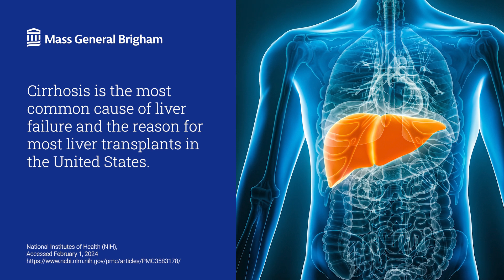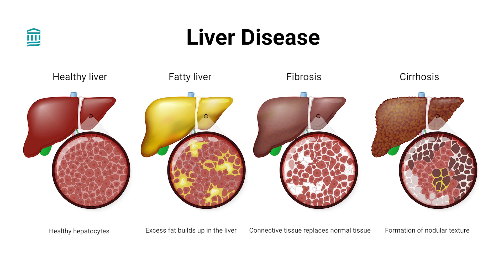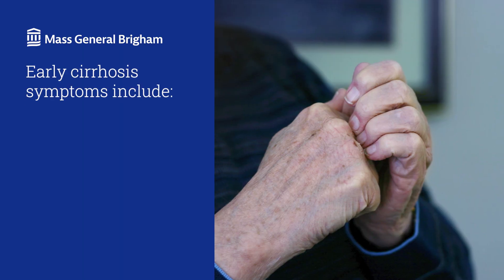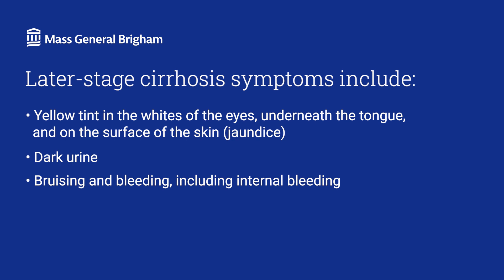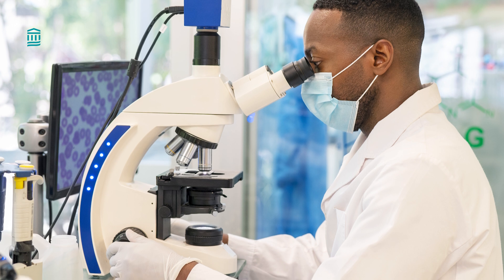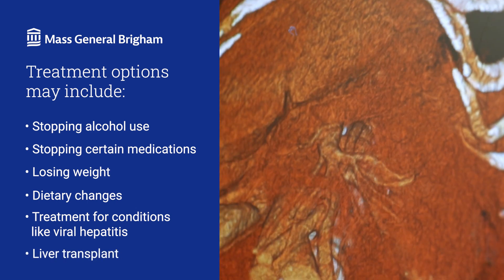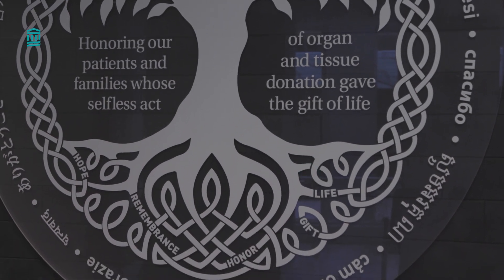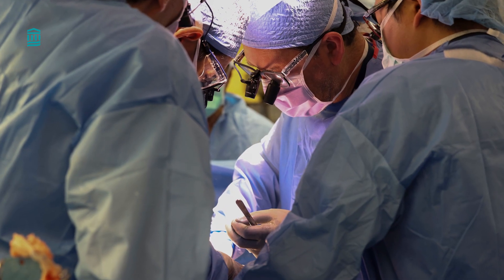Understanding Cirrhosis & Liver Transplant: Risk Factors, Symptoms, Treatment | Mass General Brigham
What is cirrhosis and how is it cured? Learn more about the risk factors, symptoms, treatments, and test of this liver disease in this video. Emily Bethea, M.D., Medical Director of Liver Transplantation at Mass General Brigham, discusses the process of getting a liver transplant, including testing, finding a donor, and surgery recovery.

0:00 - Intro
0:14 - What is cirrhosis?
0:41 - What are the causes of cirrhosis?
1:03 - What are the symptoms of cirrhosis?
1:49 - How do we diagnose cirrhosis?
2:13 - How is cirrhosis treated?
2:38 - Who needs a liver transplant?